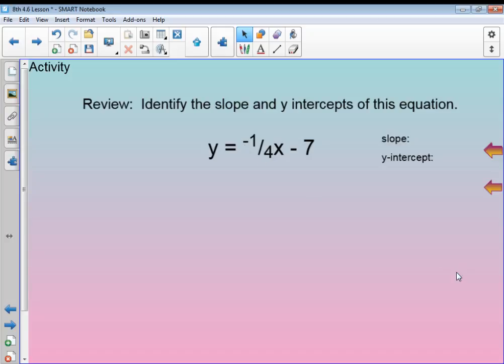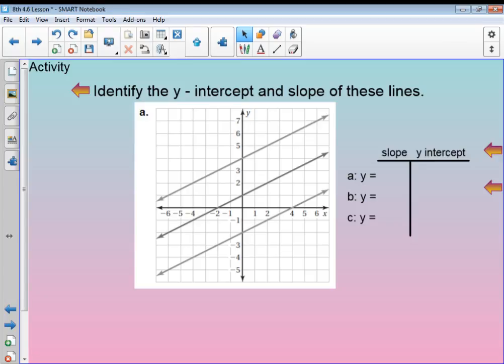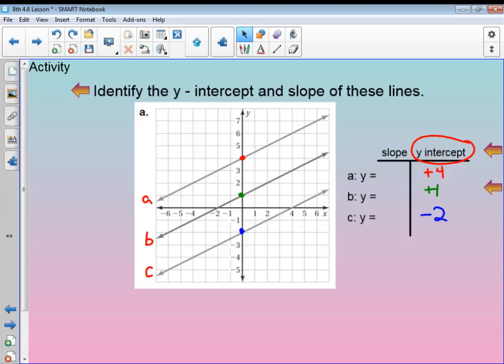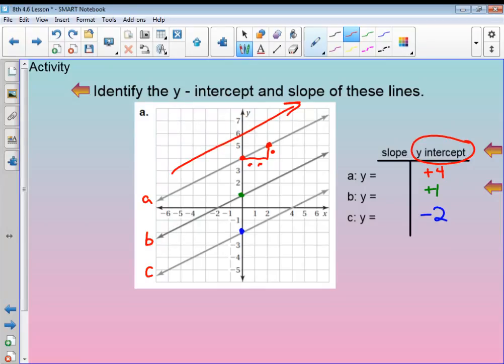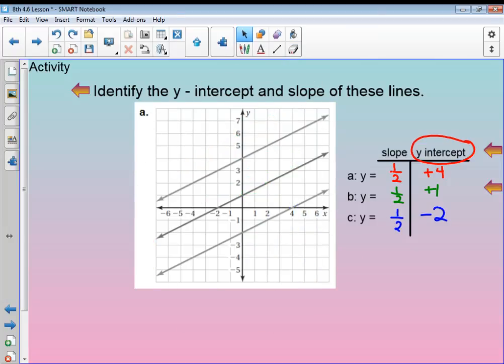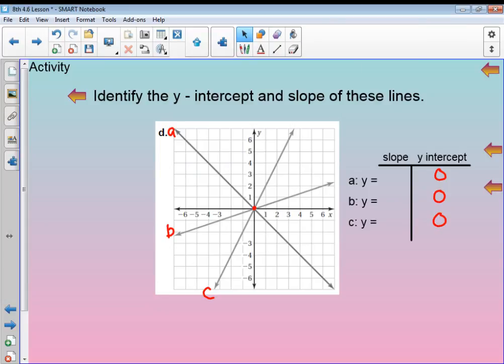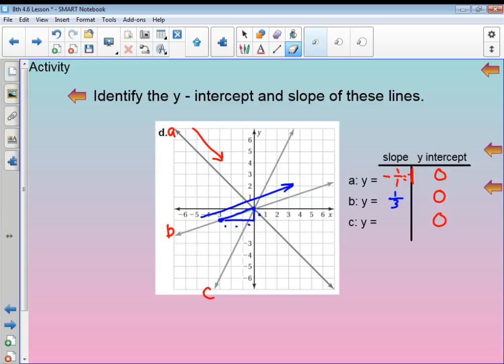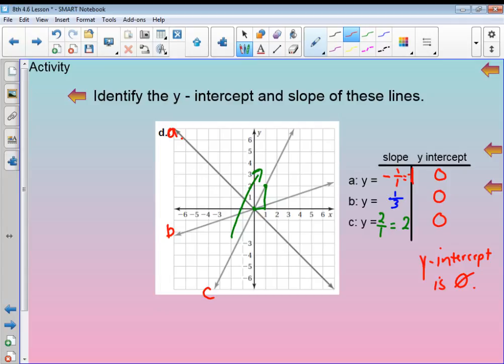8th 4.6 Activity (1) - Identifying Slope and Y Intercept